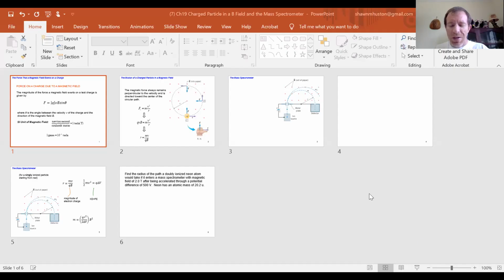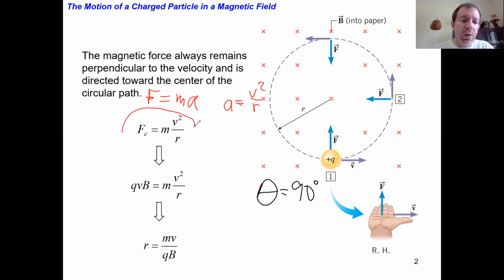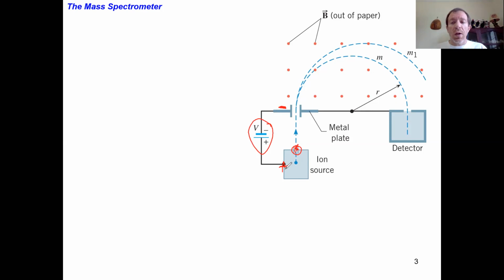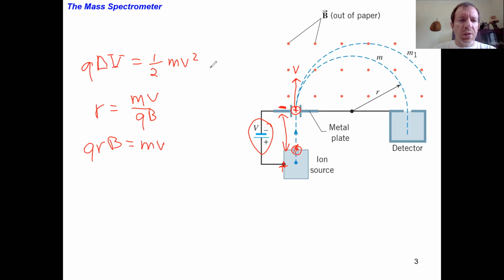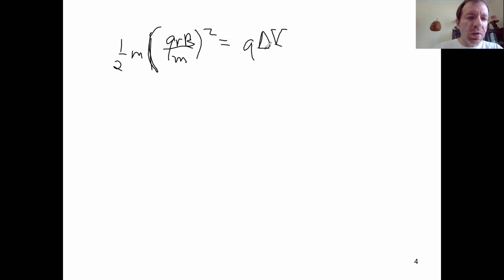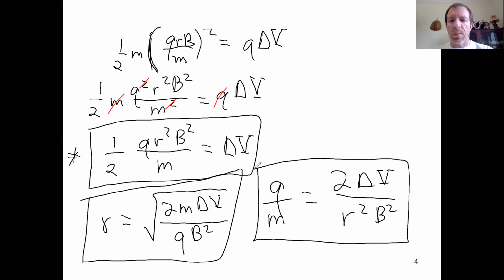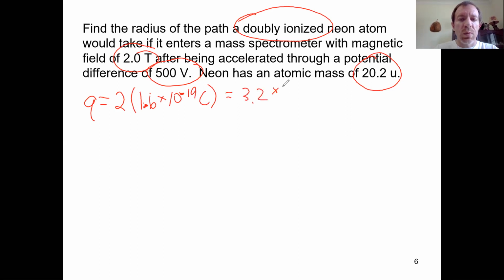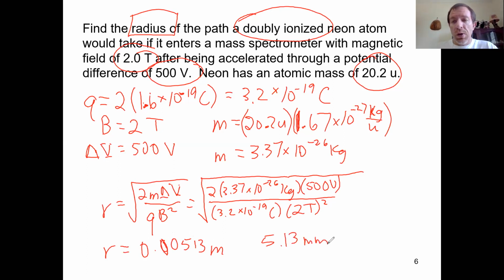Ch21 7 Charged Particle in a B Field and the Mass Spectrometer